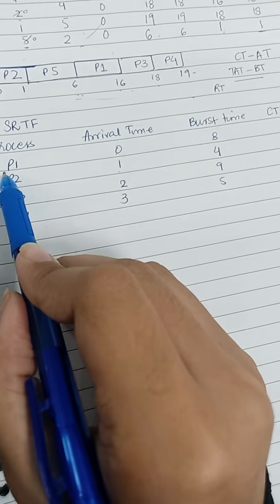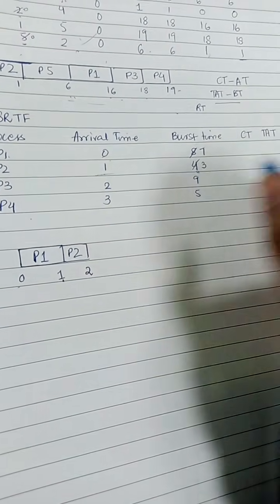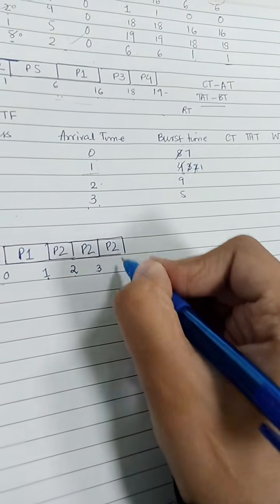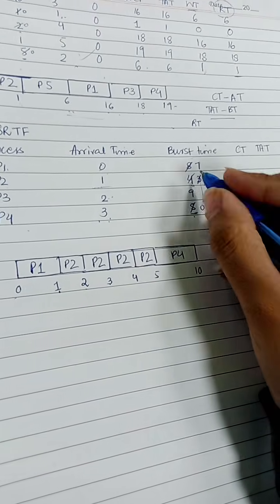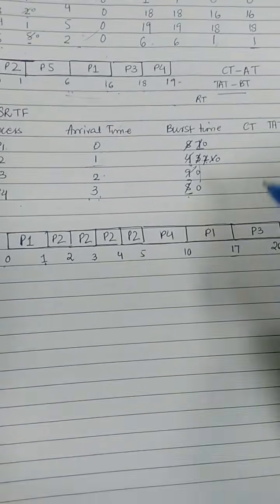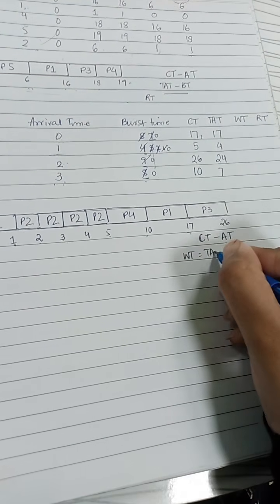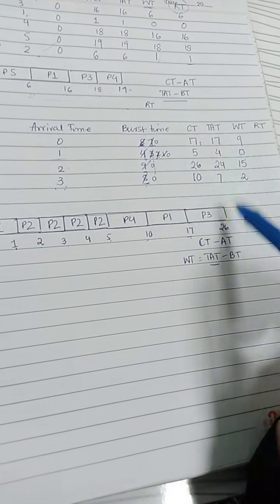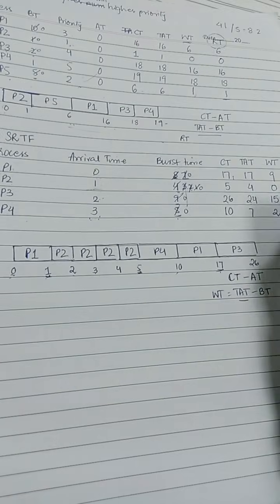solved Example shortest remaining time first operating system